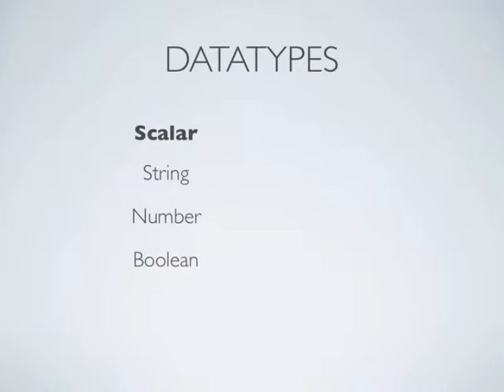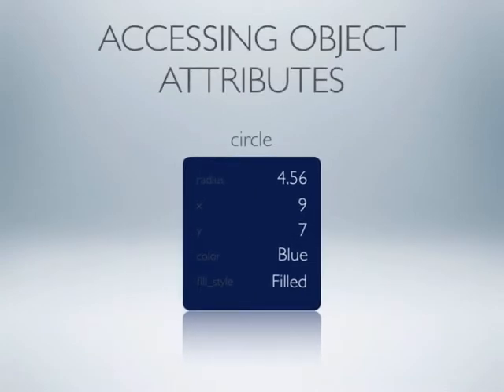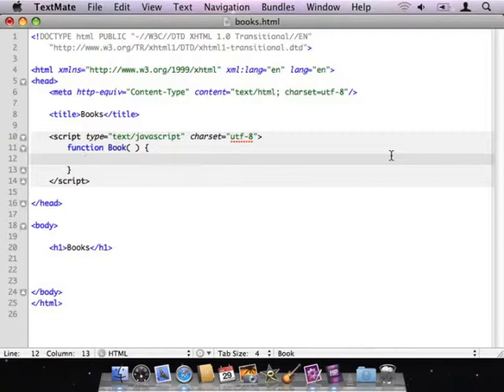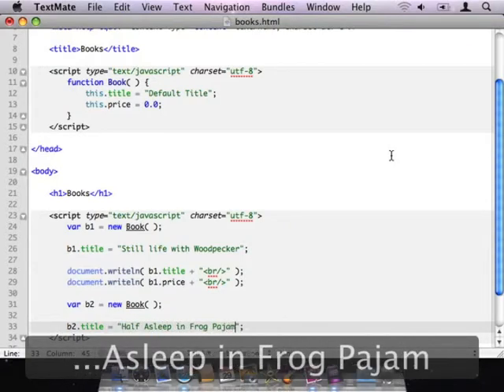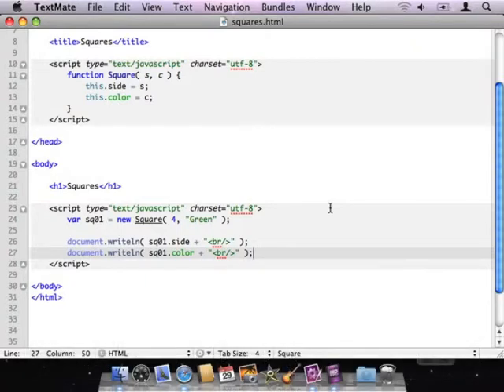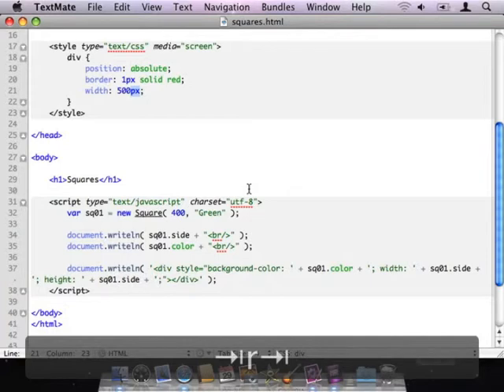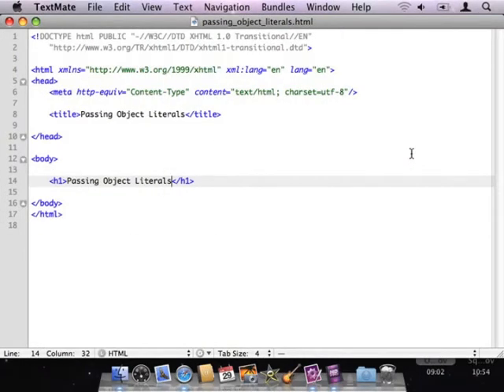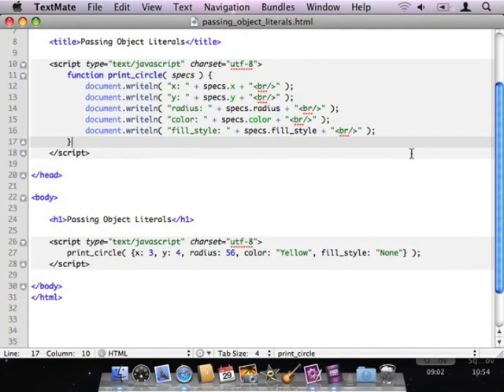JS06 Objects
In this video we discuss JavaScript Objects. Topics covered include accessing object attributes, user defined objects, creating constructor functions, object literals, and passing object literals as function arguments.